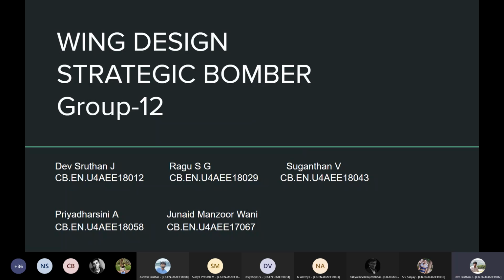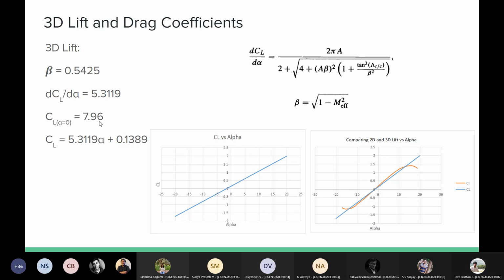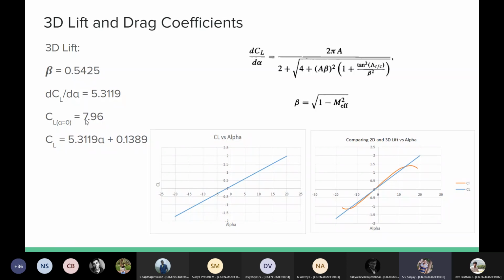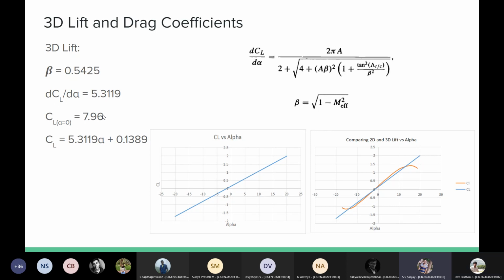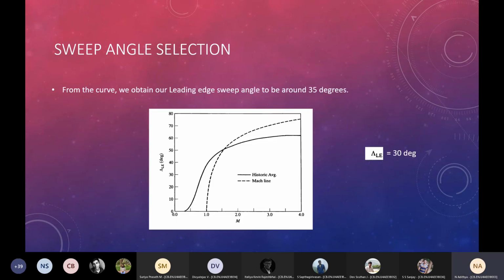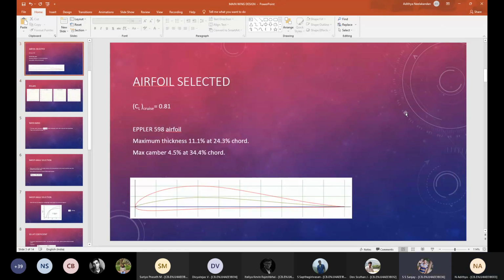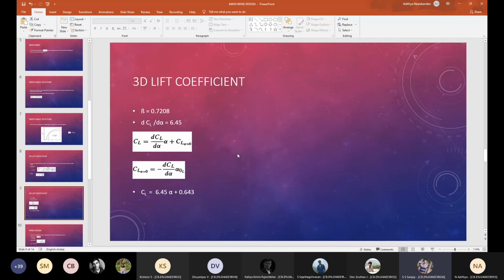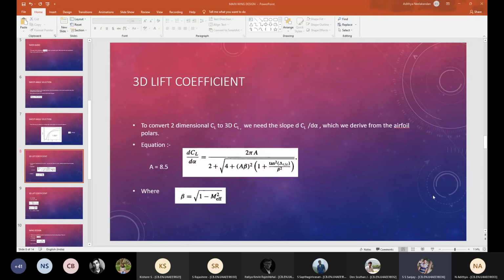AES402 1st Sep